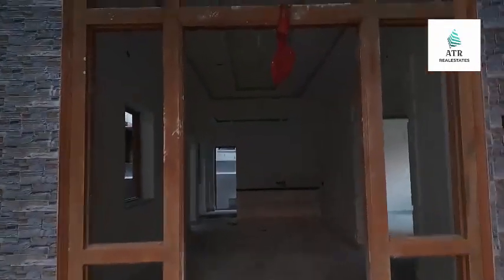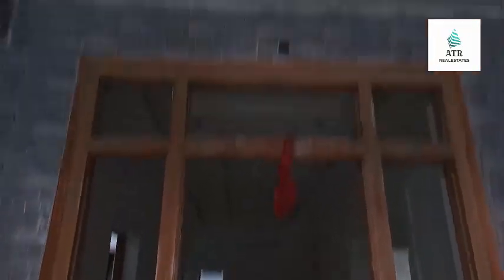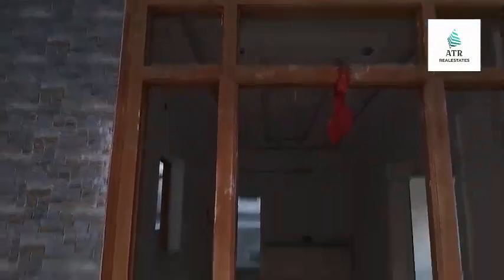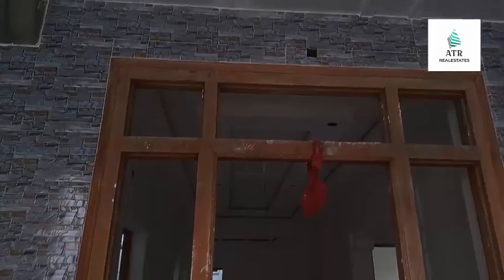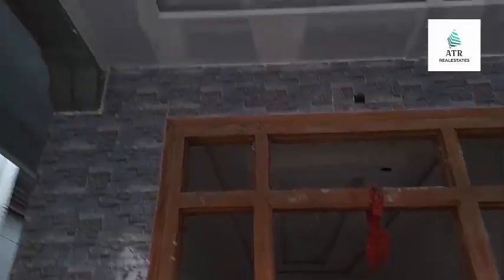Ready to move House for sale # Almas guda Sbr enclave # only 95 lakhs 9908590698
Sell Or Rent your properties with us
We connect Direct buyer and tenants to you through our YouTube channel and social media one time payment only 3400rs Contact 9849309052

Ready to move House for sale # Almas guda Sbr enclave
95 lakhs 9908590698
House for sale ready to move
165 sqyd facing 27×55  west face Slab are 1430
Bore water Manjeera water
Registration Lrs full paid
G+1 permission Almas guda sbr enclave
Badgpet municipal corporation
Almas guda gram panchayat office near velly bhavani water plant opp
Bank loan avilable 95 lakhs sligtly negotiable m,no,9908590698
near house flat appartments villa rent sale purchase one bedroom 2bedroom 3bedroom

Note; This videos are only for your information please check all valid documents and properties Details by physical verification otherwise your responsible what is going on we are not responsible.